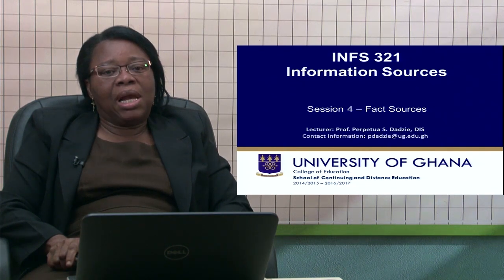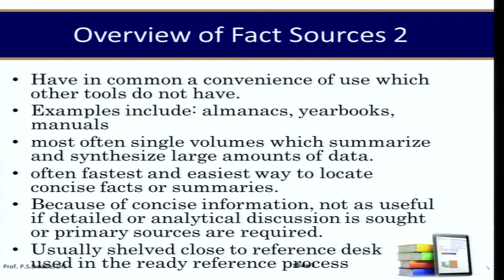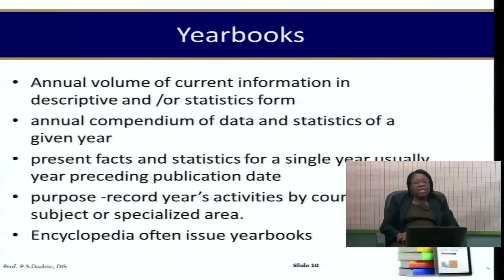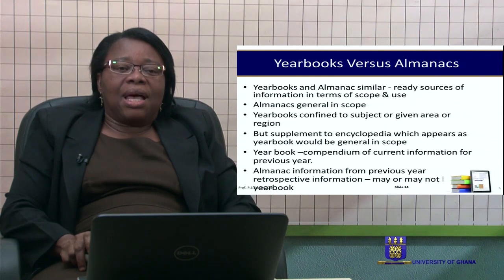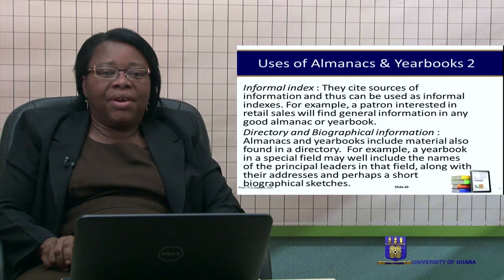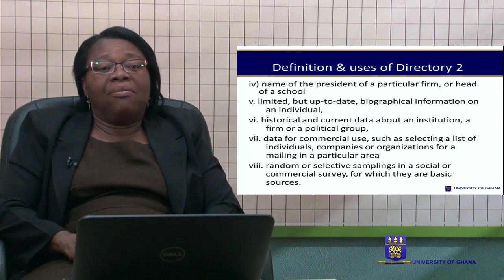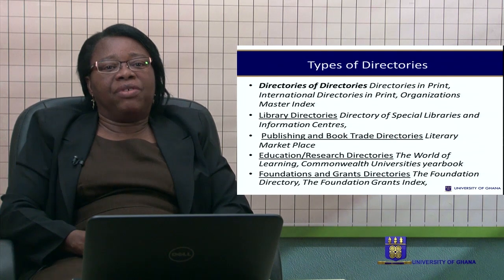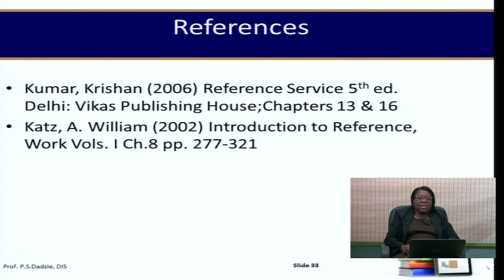University of Ghana - Distance Education Video Channel